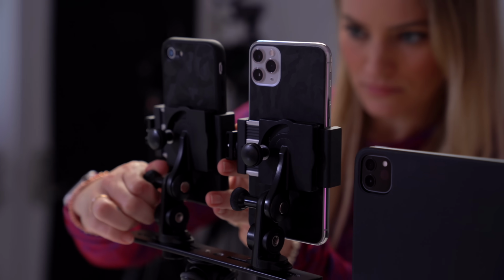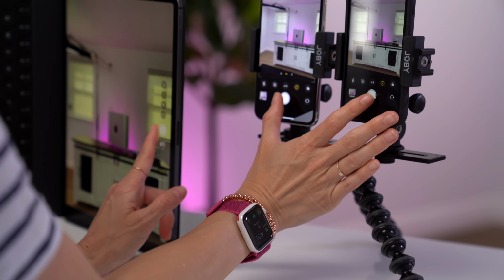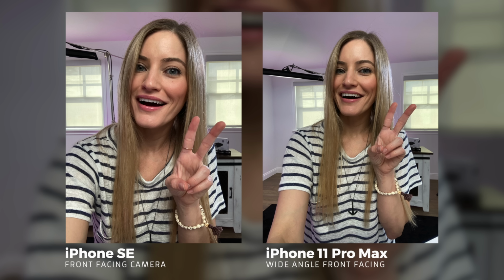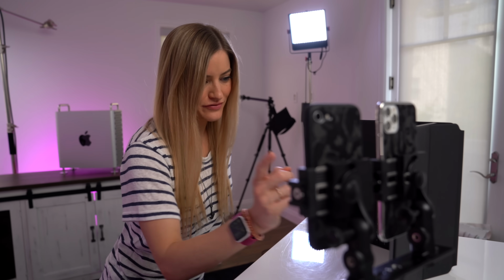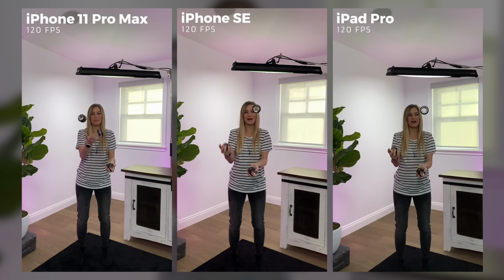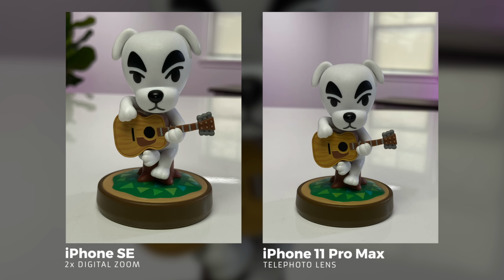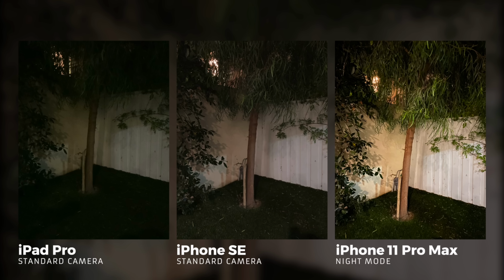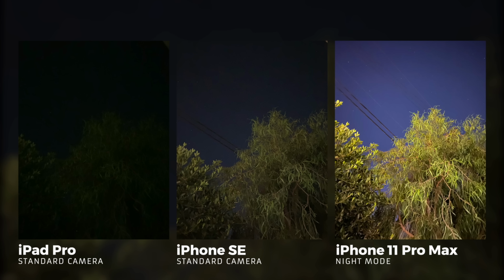2020 iPhone SE + iPad Pro + iPhone 11 Pro Max Photo Comparison!